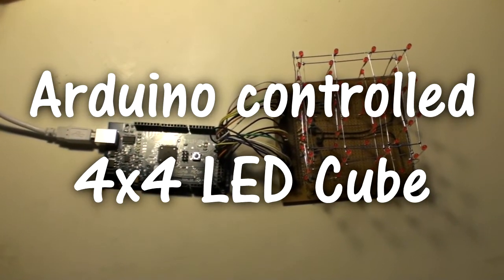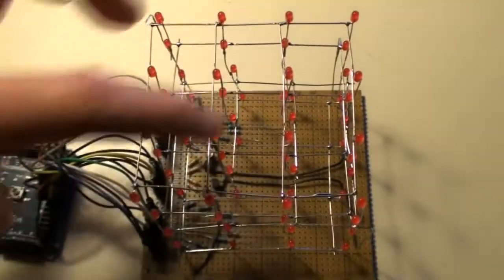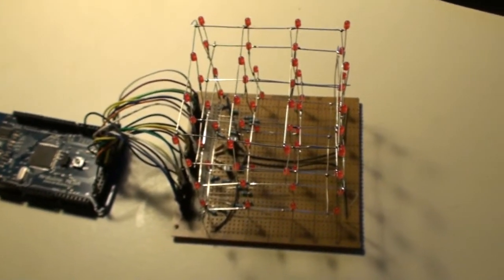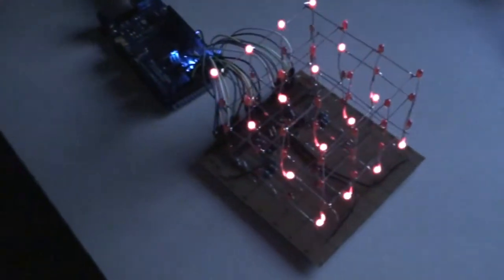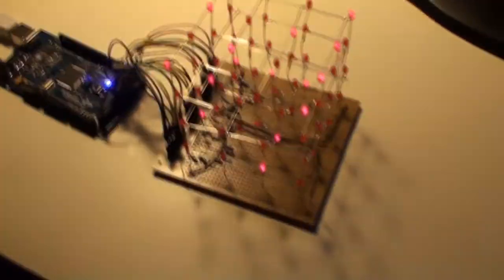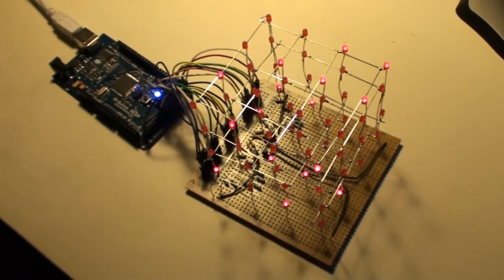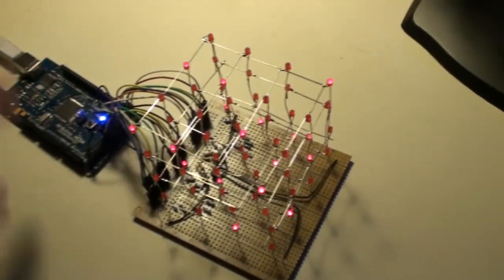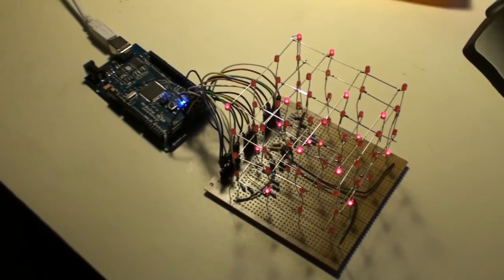4x4x4 Arduino controlled LED Cube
4 by 4 by 4 single color LED Cube - controlled by an Arduino using 20 output pins and the multiplexing technique.
Read more about the project including a complete assembly guide at our blog.